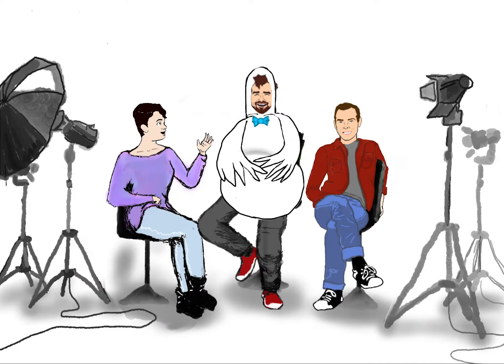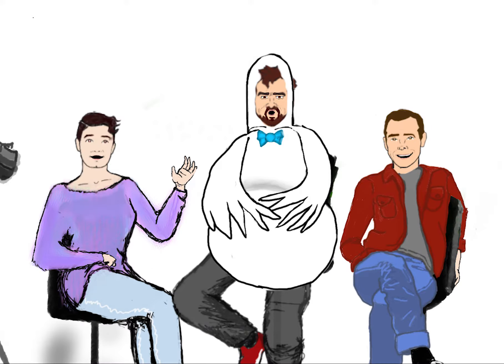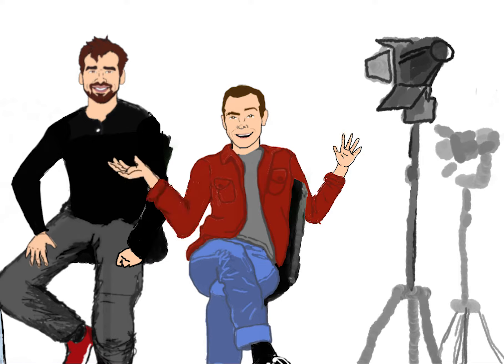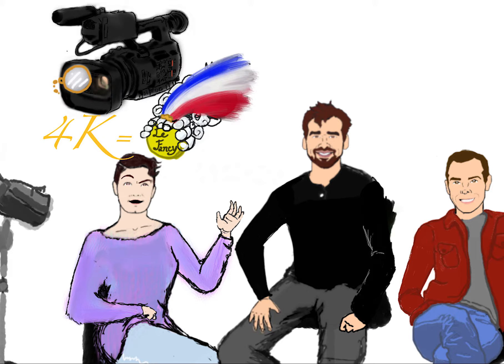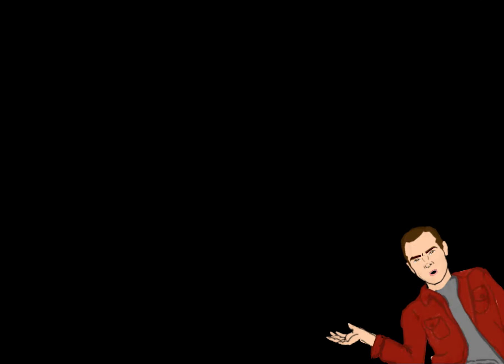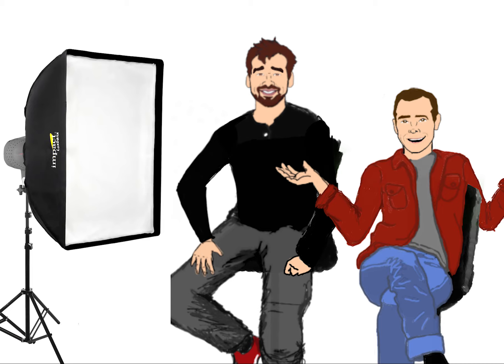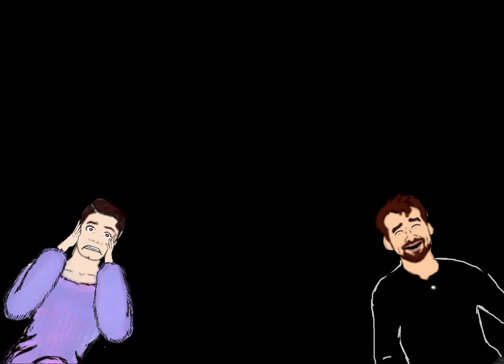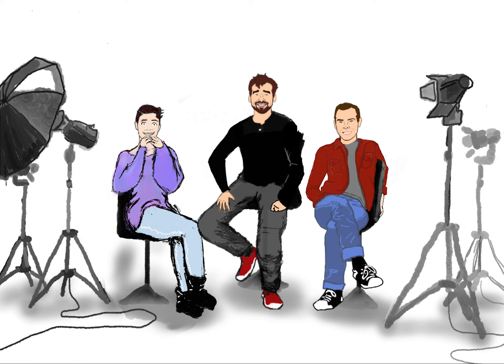CYT "Self Tape Super Star" Workshop Episode 2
In a world of Hollywood sequels, what about the Workshops sequel? Well you are in luck CYTKC! In episode 2 we discuss equipment and set up for our self tape, as well as some helpful tips about style. Rejoin your fourth favorite cartoons and past CYT Directors as we dive deeper into the fun world of self tapes. (keep an eye out for the live action remake).

Ever had to record an audition before and have no idea how to go about it? *In Veggetales Theme Music Form* Well have WE got a WORKSHOP for YOU. Join 3 past CYT Directors (2 of which are CYT KC Alum) who live out in LA  and learn all things "Self-Tape"! One of them even owns a Self-Tape Studio in LA so they know what's up from down! Learn how to ace your Self-Tape auditions with no stress PLUS take a look at other aspects of being a professional working actor in LA, such as Resumes, How to Prepare For An Audition, and How to Act with a Camera! Lights! Camera! Act!